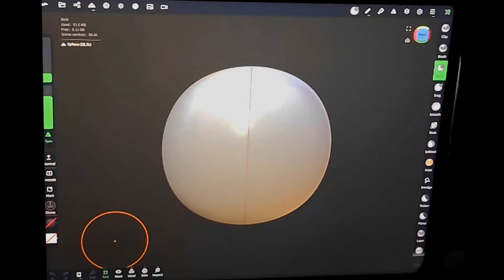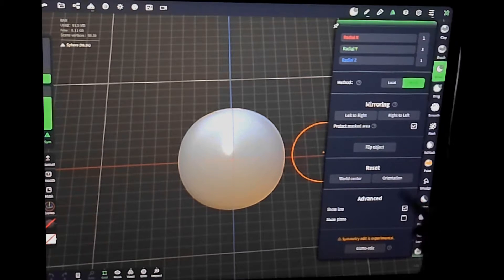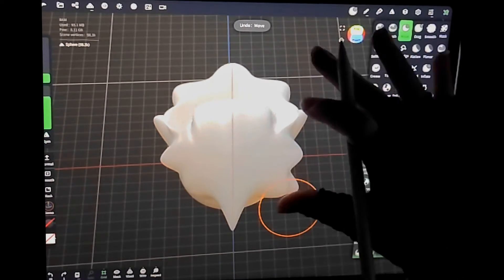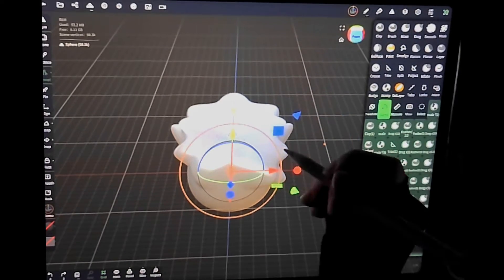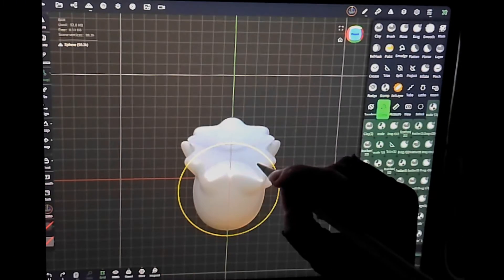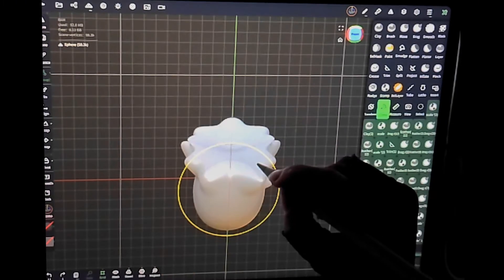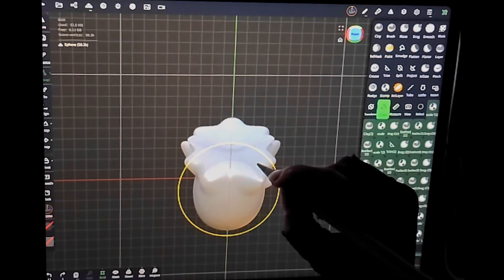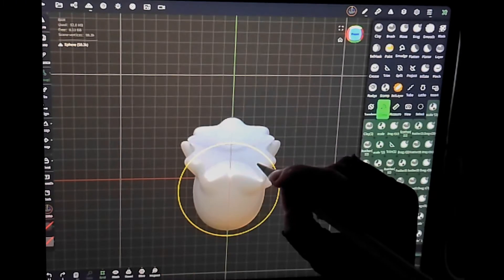Nomad Sculpt Basics for 3D Printing (Part 1)